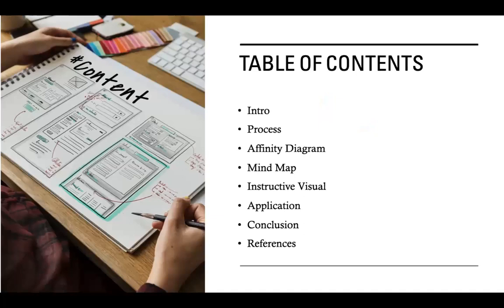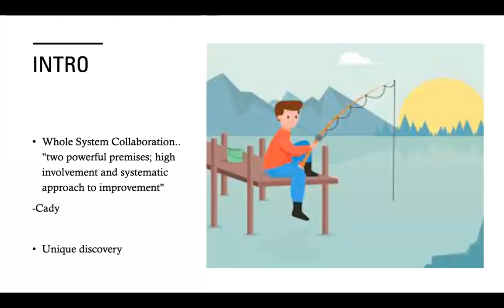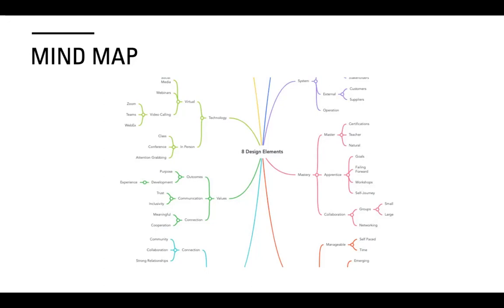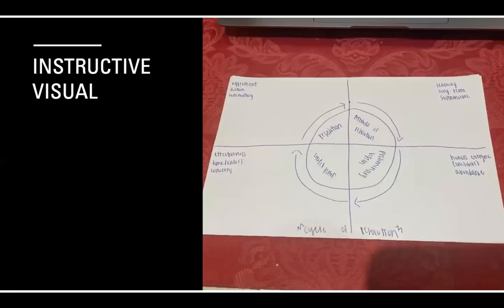Final Patterns Presentation SP22